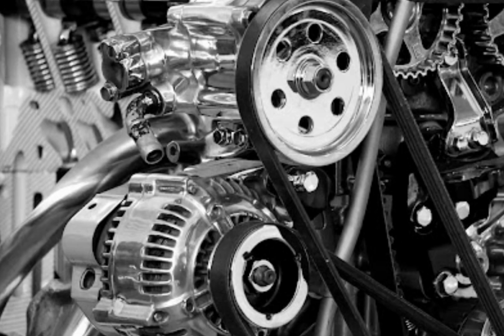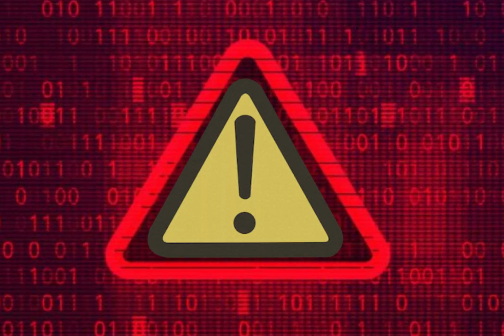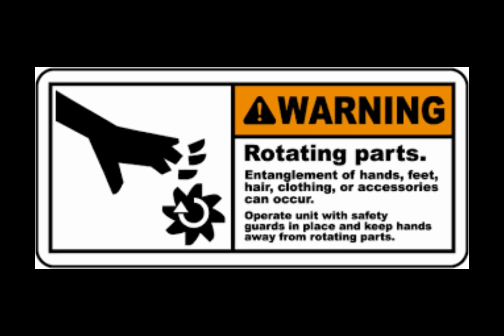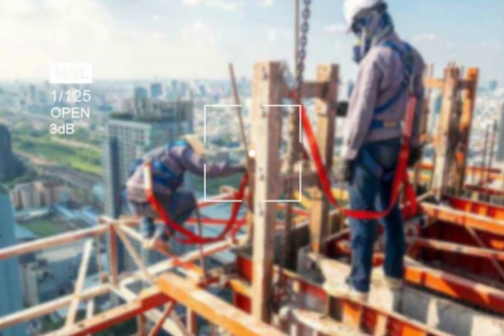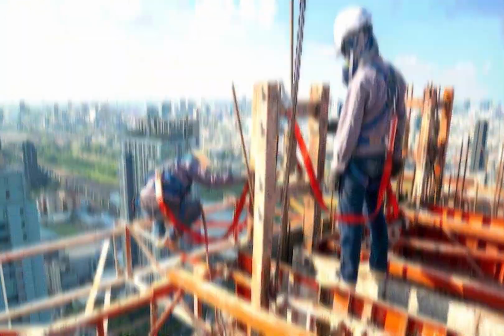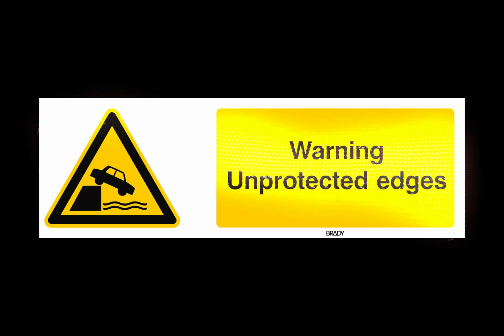✅ ما الفرق بين الخطر والمخاطرة؟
- اصنع مستقبلك بالتدريب مع المحاضر ياسر عبدالستار
السلامة والصحة المهنية والبيئة برؤية جديدة
ورشة التدريب المهنى للسلامة والصحة المهنية وعلوم سلامة البيئة (أيمس)
OT.Workshop for HSE (IMSs)